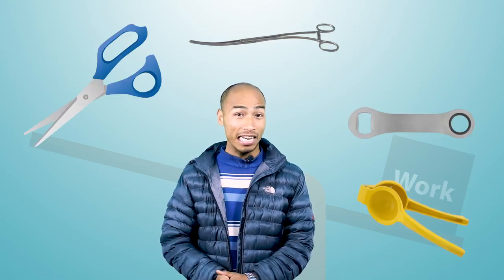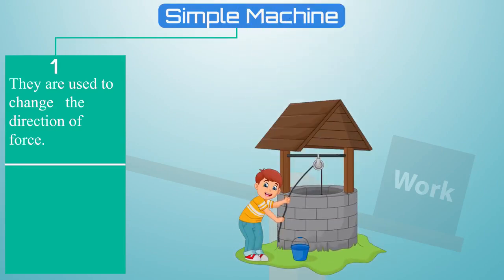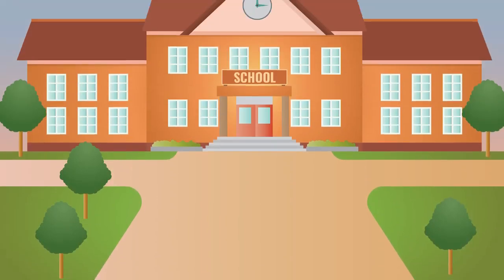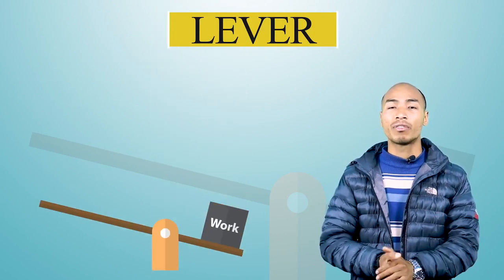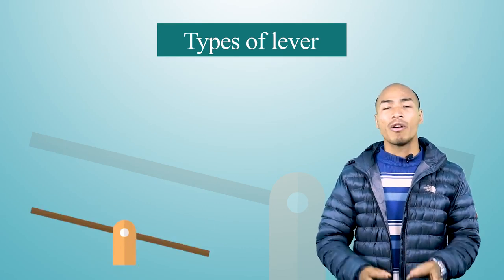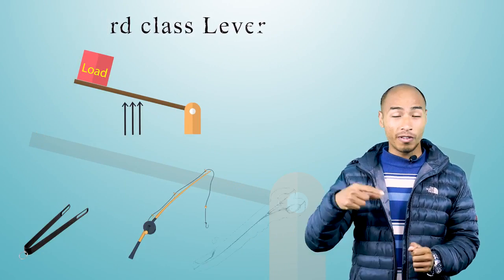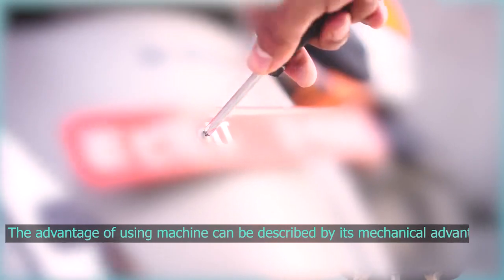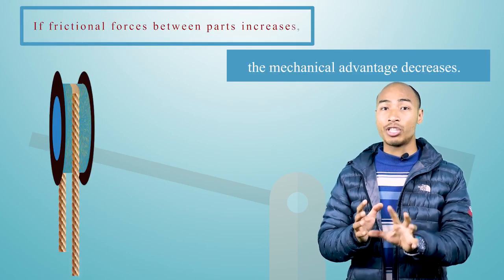Simple Machine, Class 8, Science